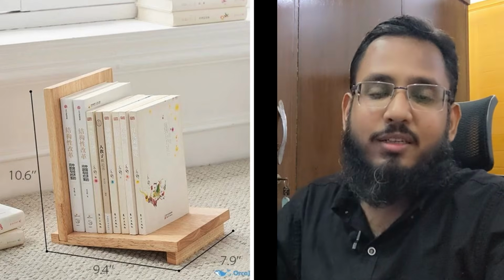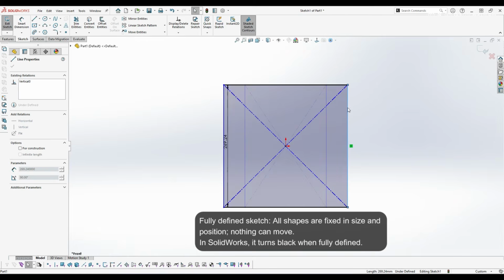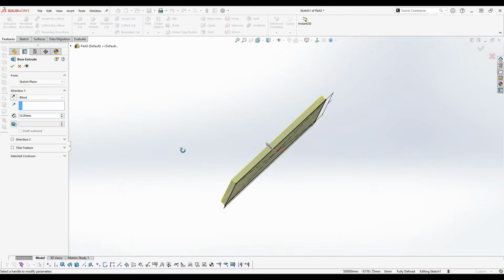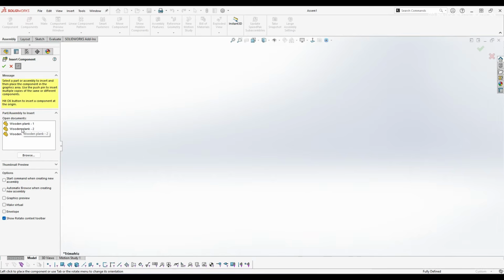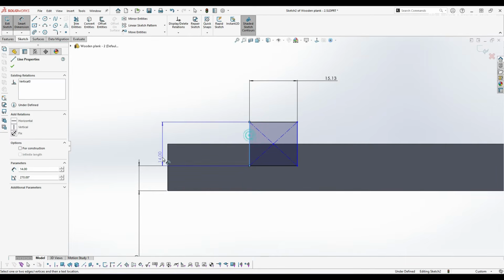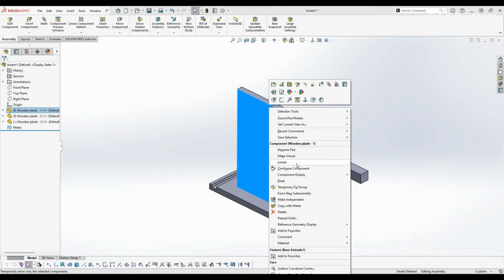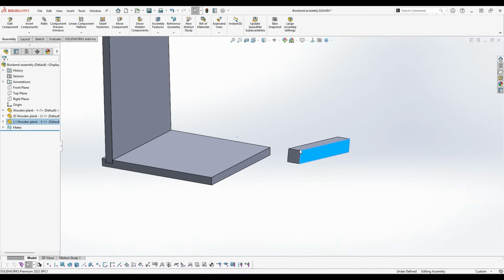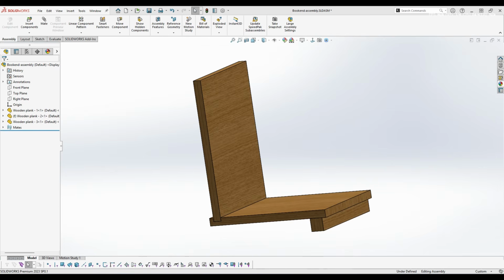Solidworks Beginner Tutorial: Model and Assemble a Wooden Bookend Step by Step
In this SolidWorks tutorial, I will show you how to model and assemble a simple wooden bookend from scratch.

You will learn step by step:
✅ How to create 3 separate parts using Boss-Extrude and Extruded Cut
✅ How to assemble them using basic mates (Coincident and Distance mate)
✅ How to add a wood appearance to make the final model look realistic

This tutorial is perfect for beginners who want to practice both part modeling and basic assembly in a single project.

Reference image used for inspiration was found on Pinterest.